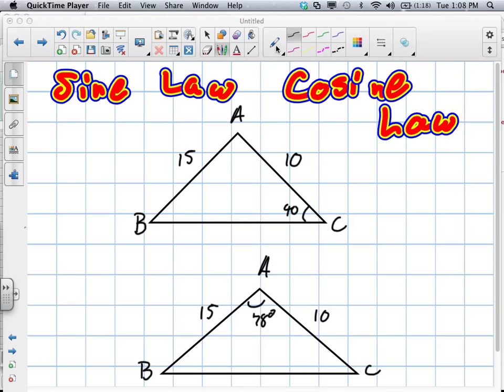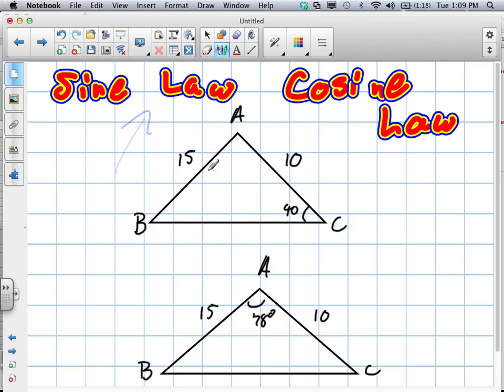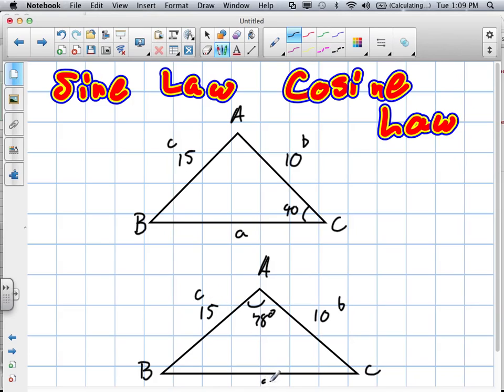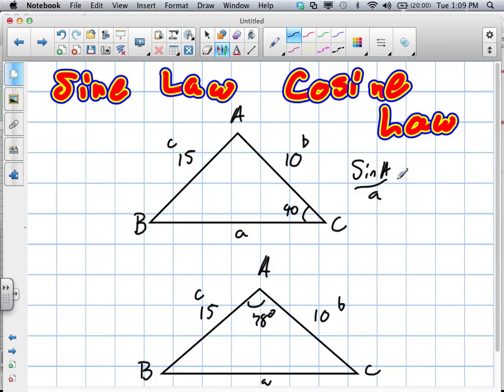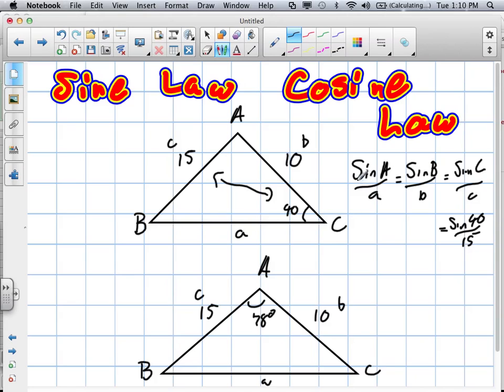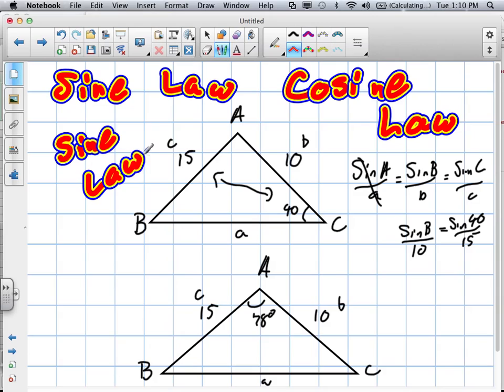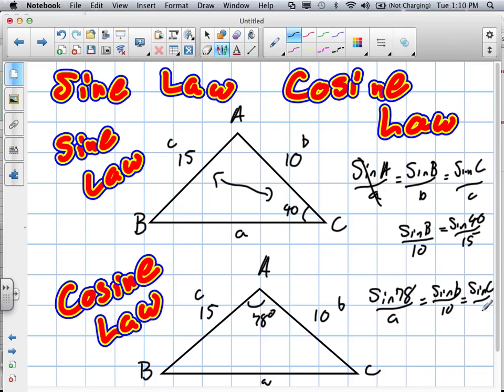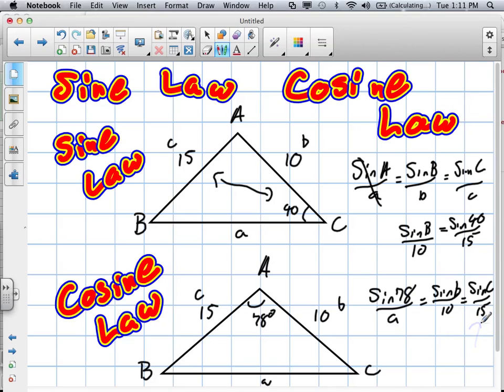When to use Sine Law and Cosine Law